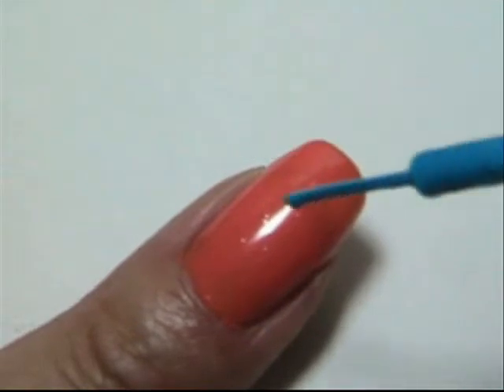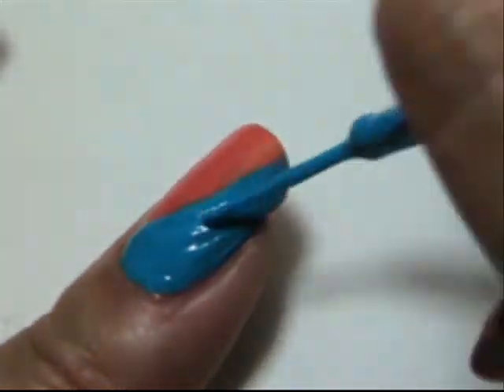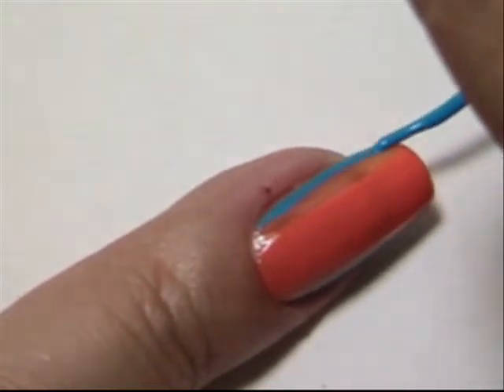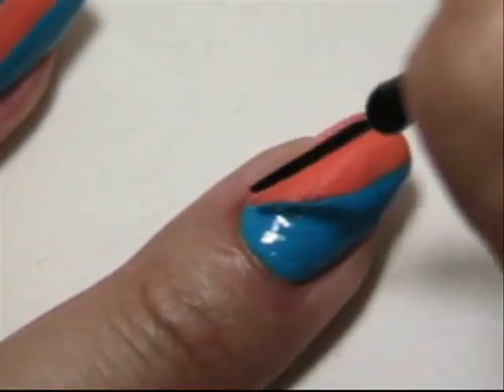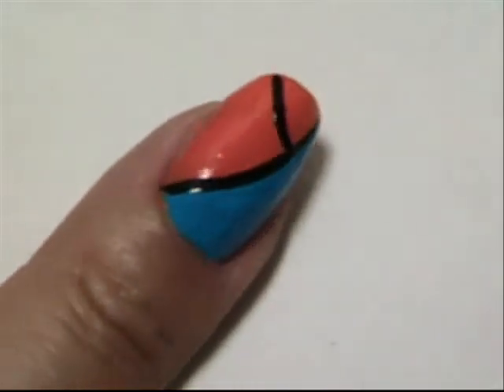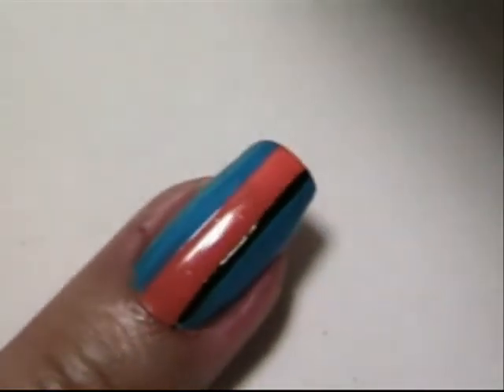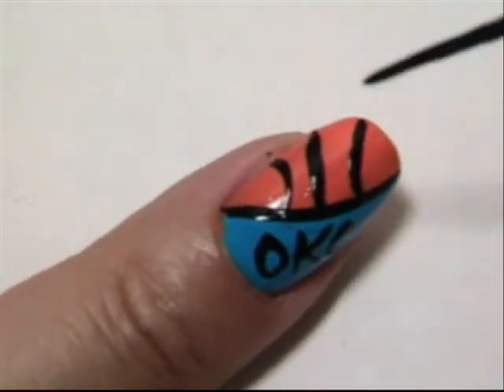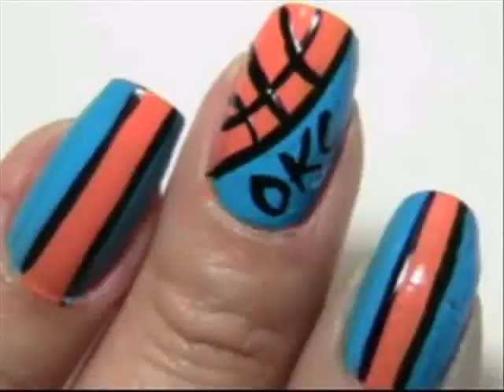Thunder Up Nails!! Oklahoma City National Basketball Inspired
So I had to do a Thunder Nail Design to support Oklahoma City national basketball team  to making it to the playoffs!! I hope they win the chamionship!! Thunder Up!!